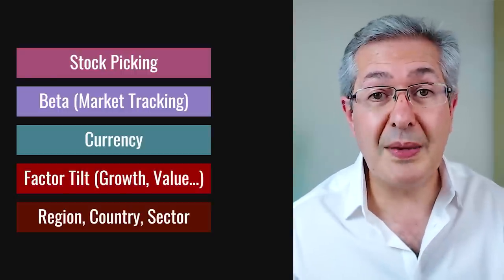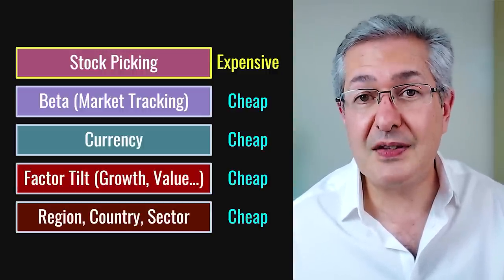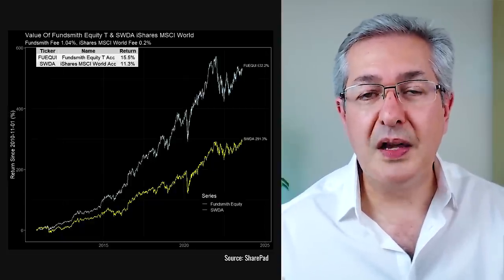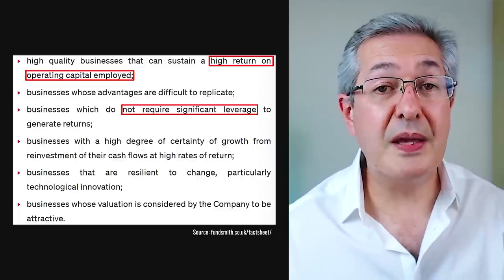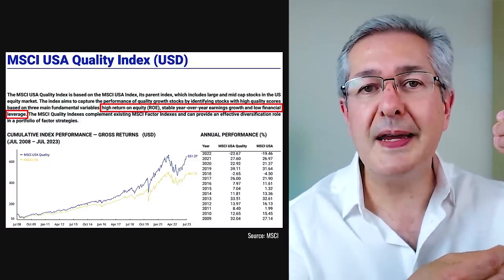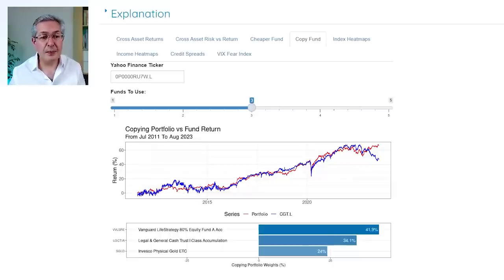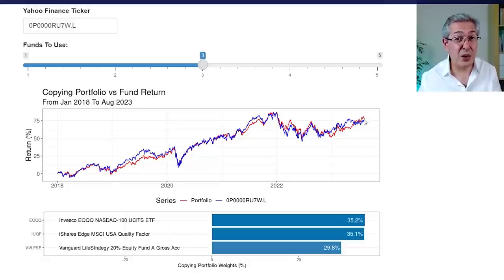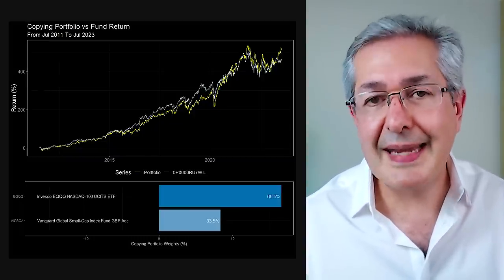Fundsmith Returns Without Fundsmith Fees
Fundsmith Equity is a popular UK active fund that has the rare accolade of successfully beating the market over the long term. In this video, I look at the drivers of fund return to see whether we can capture some of the outperformance of Fundsmith, and other active funds, without paying high fees.

📈 If you become a Premium pensioncraft.com member, you’ll get lots of benefits including access to the Copy Fund Tracker I show you in this video. To find what else we offer and how you can join our friendly community

What Else PensionCraft Offers:
📰 Sign up for our free weekly market roundup to get news and views about what's going on in the stock market and wider economy
❓ Join PensionCraft on YouTube and you’ll be supporting me to make more content and I will answer your questions and respond to your comments on YouTube as a priority